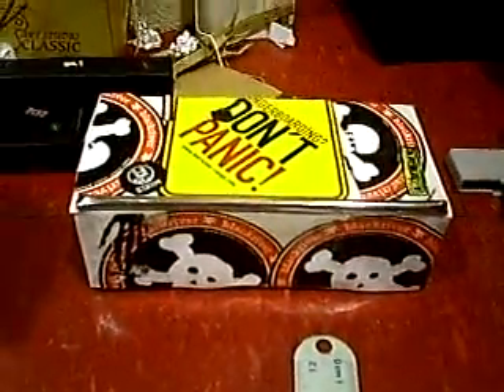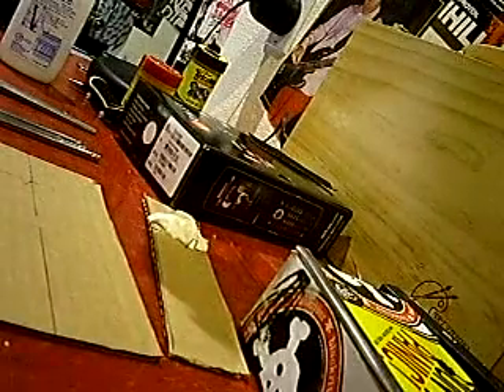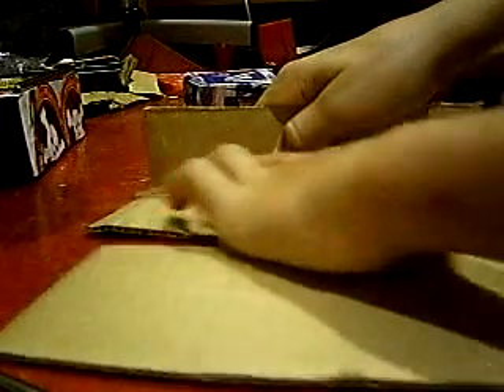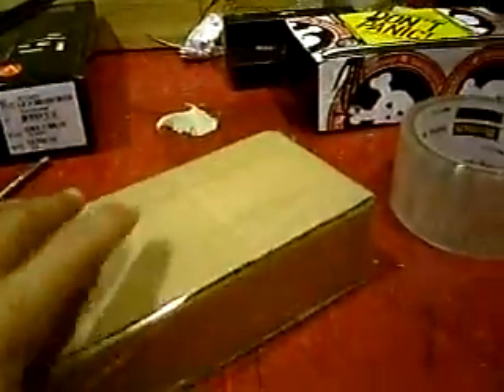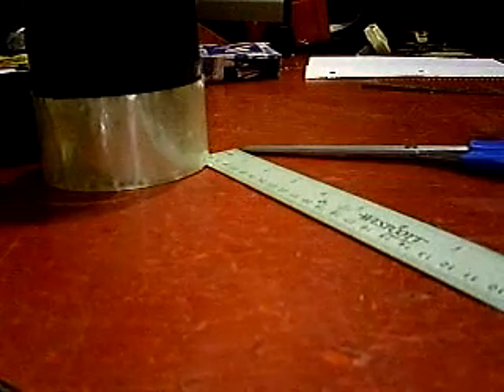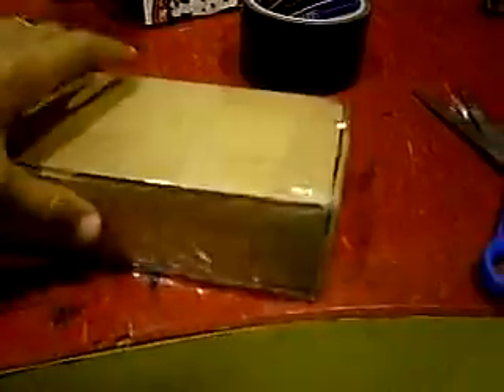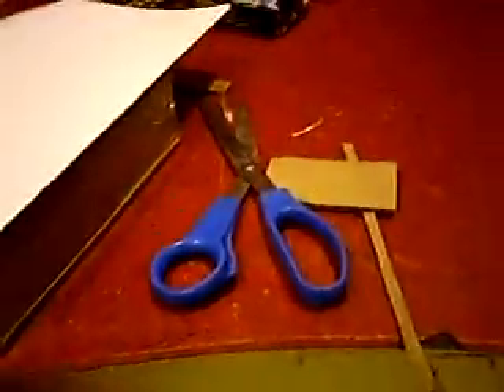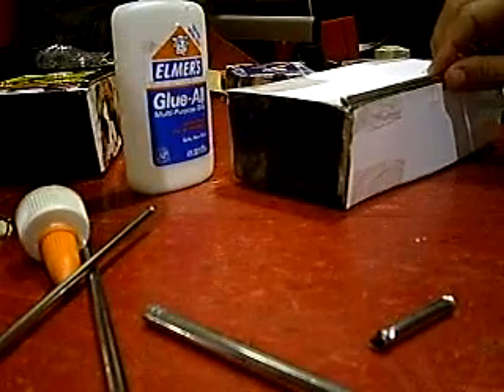How to make a fingerboarding box